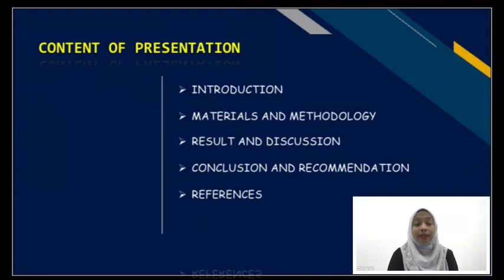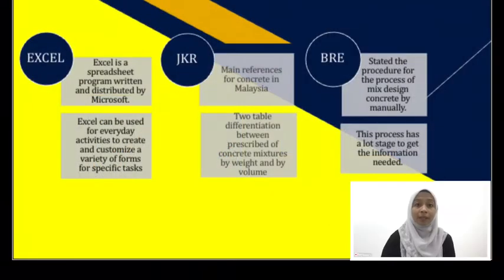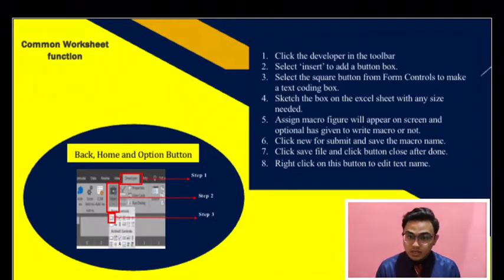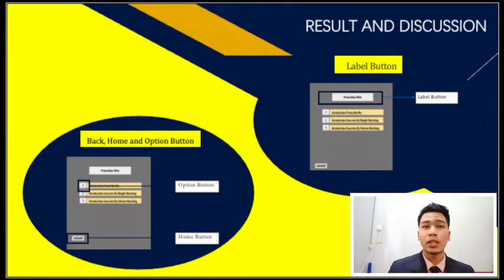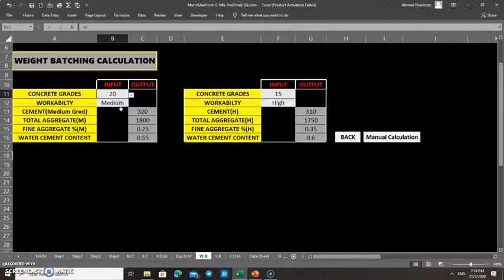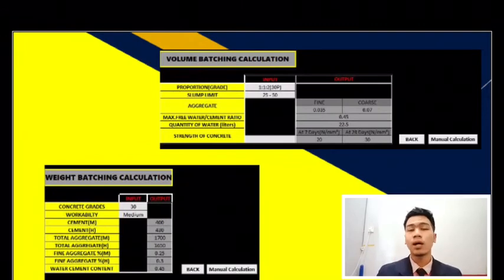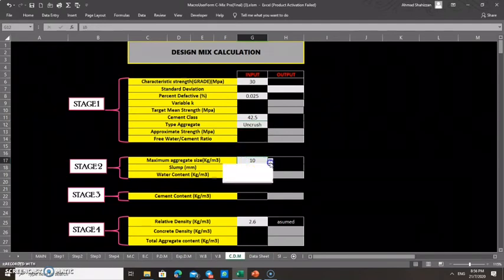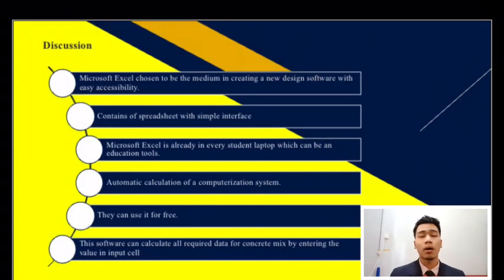KA36 | THE DEVELOPMENT OF INTERACTIVE AND INFORMATIVE CONCRETE MIX DESIGN SOFTWARE